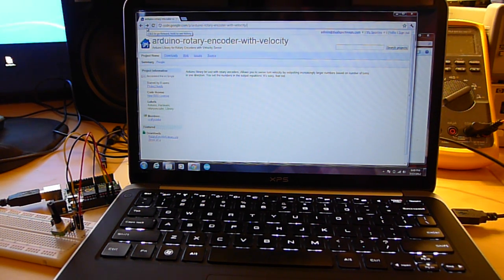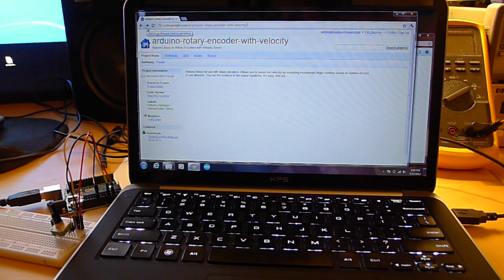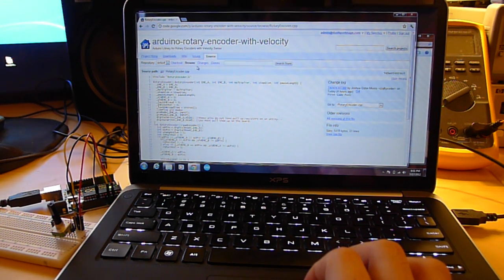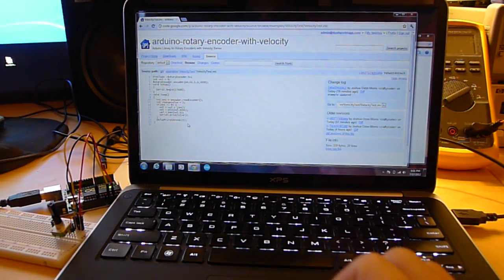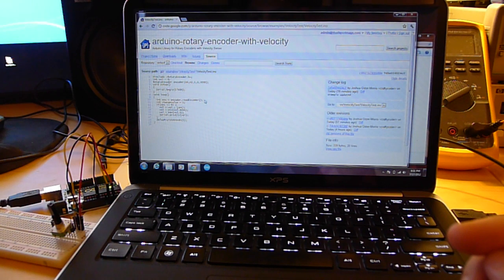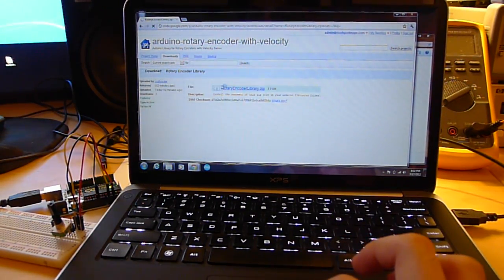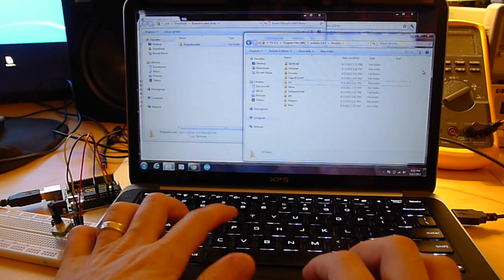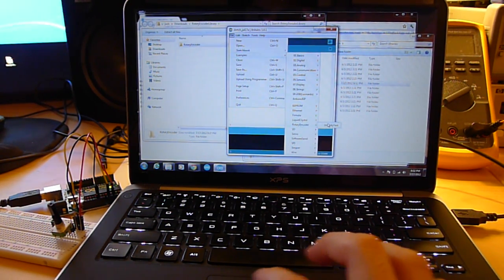Arduino rotary encoder with velocity sense library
Example of how to install and use the open source library I wrote and open sourced this week. It allows you to sense the velocity of the turning of the knob and act accordingly. It's reasonably small and can be installed on an ATTiny without any issues.